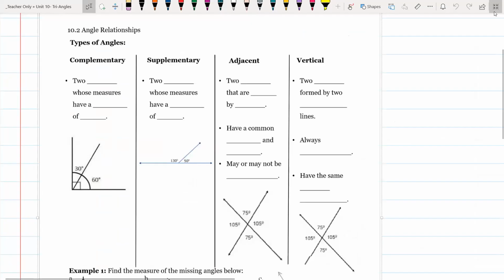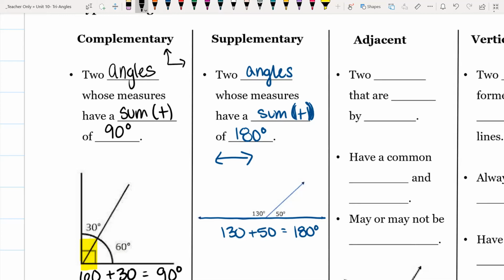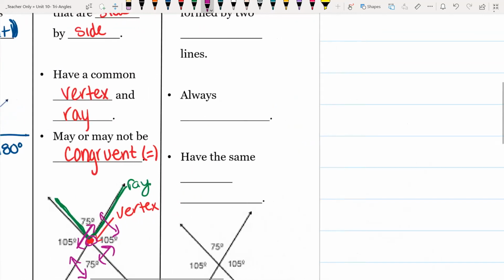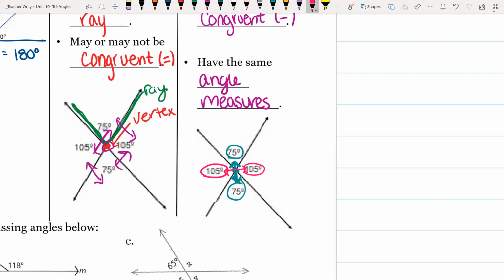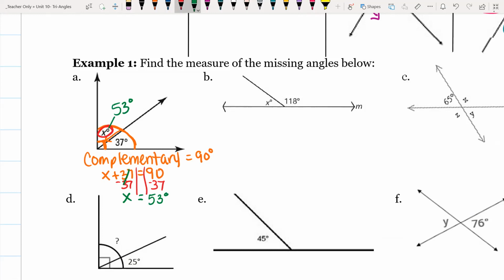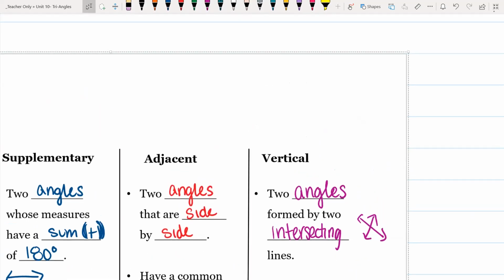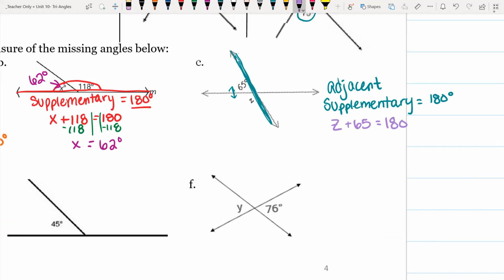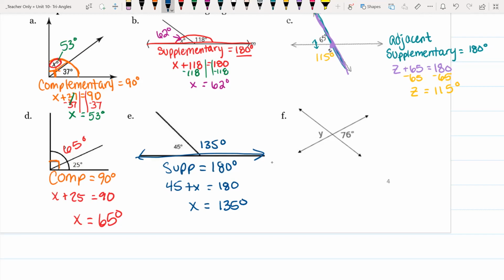10.2 Angle Relationships